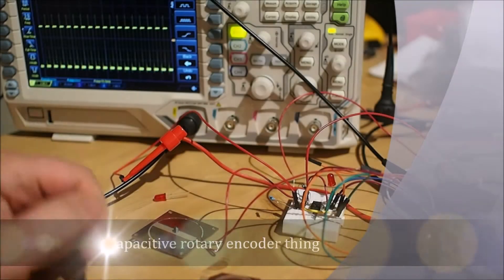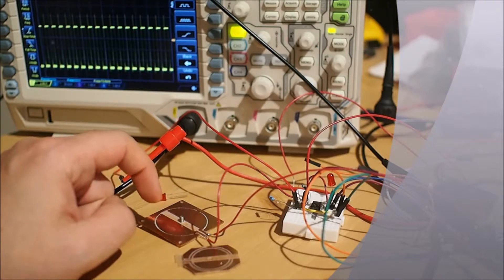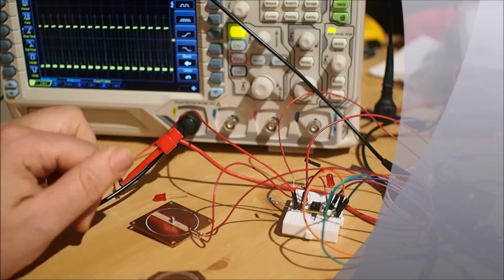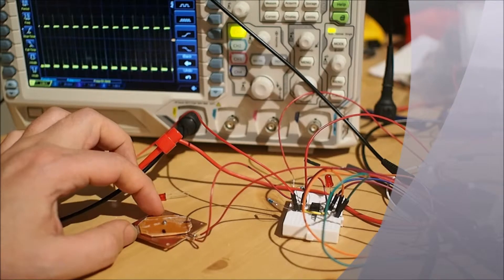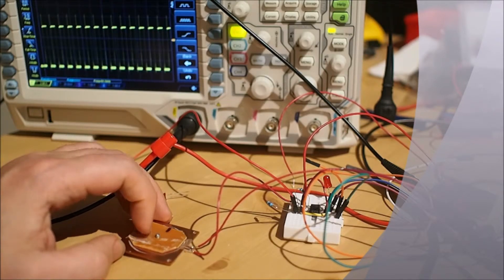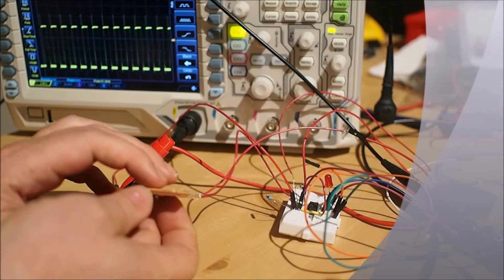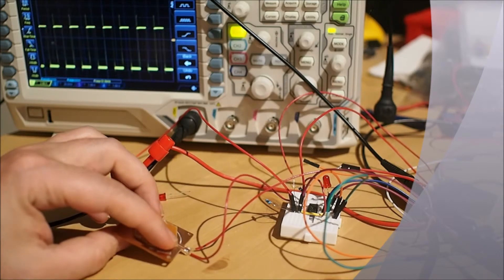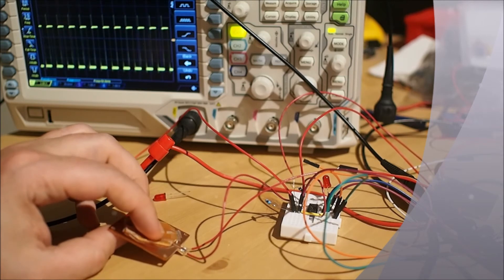capacitive rotary encoding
quick messing about with some pcb cutouts and my new scope to demonstrate the basic idea of encoding rotation with a fixed frequency oscillator and measuring capacitance digitally to understand how it changes.